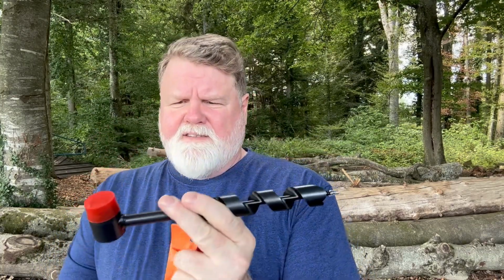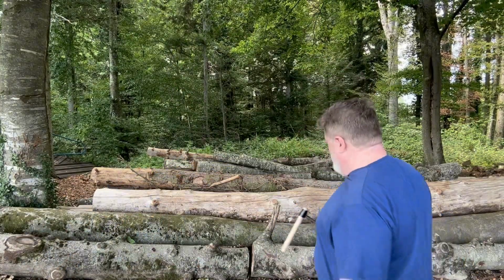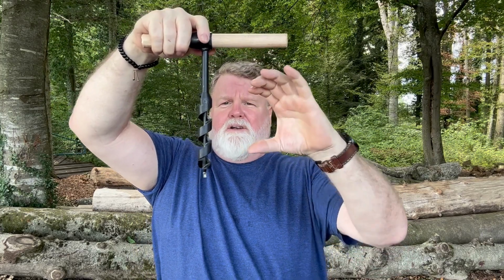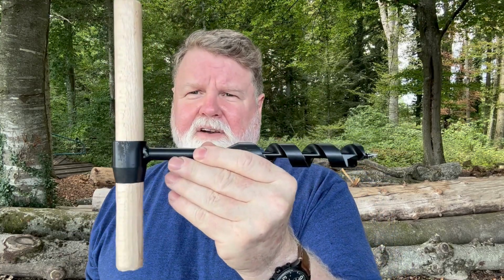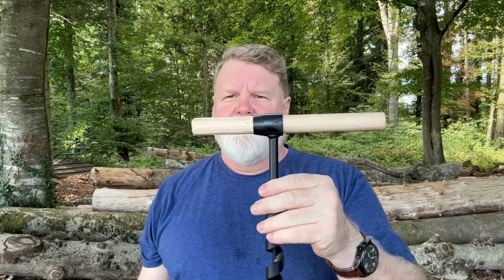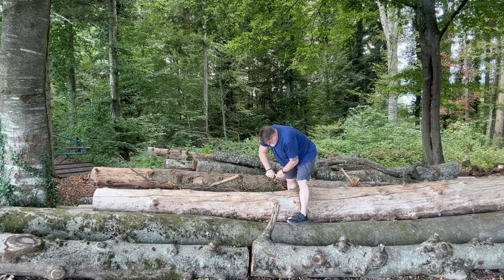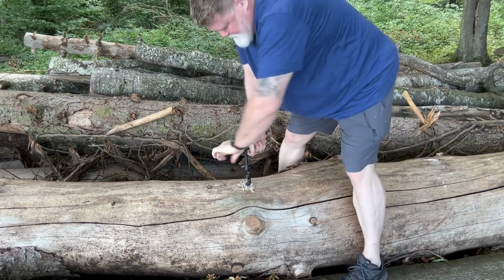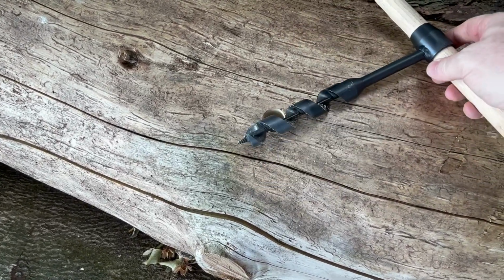Hand Held Auger, Extra Bushcraft Tool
The auger is a tool that is so useful in the outdoors for construction, and projects. There is a list a mile long. But to have one with you. Can help make any project move another level.

Share (with your Friends and Enemies)

and my other youtube channel

I use an iPhone 14 to make my videos.